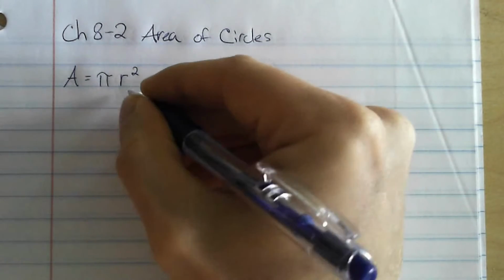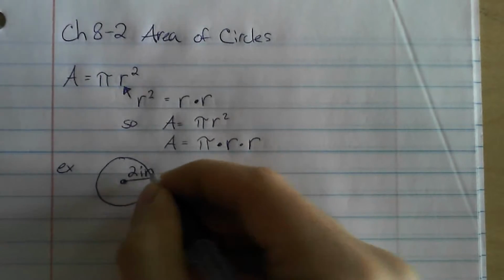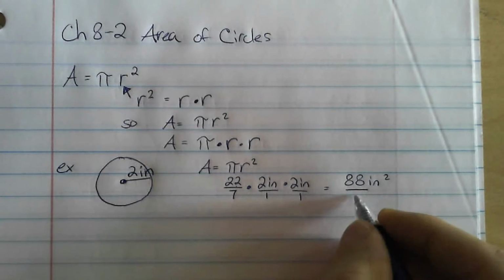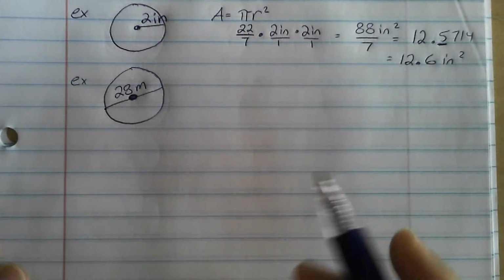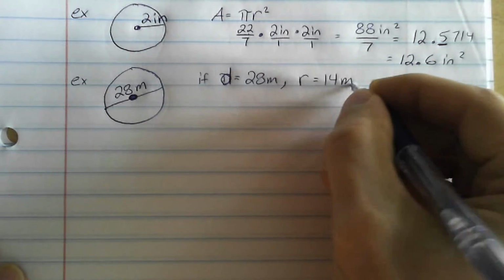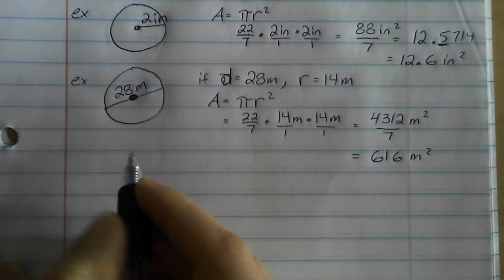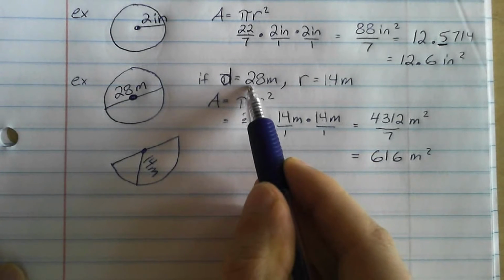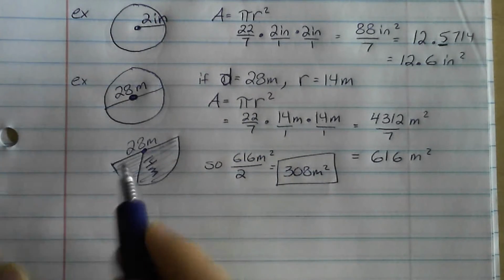8-2 Area of Circles